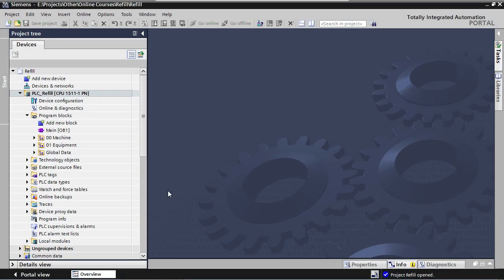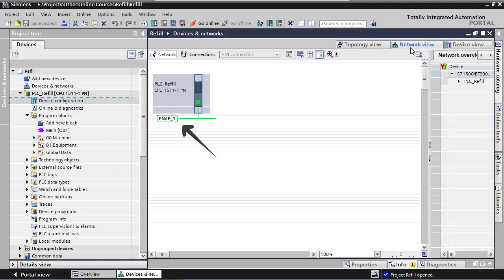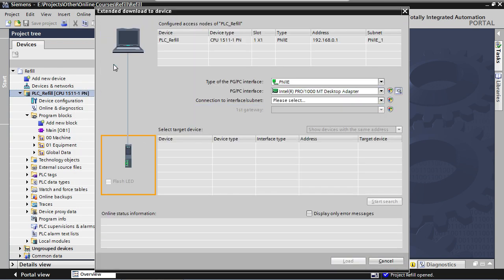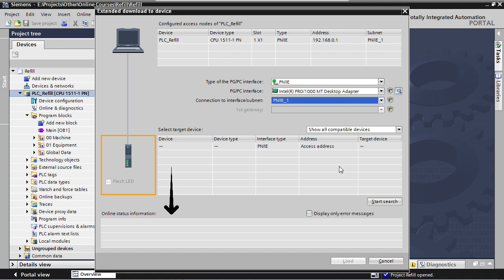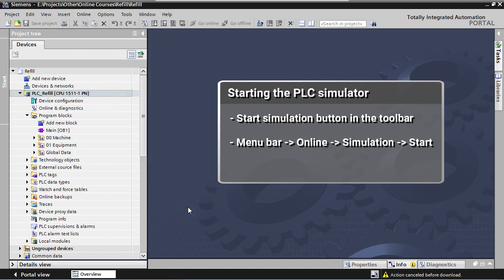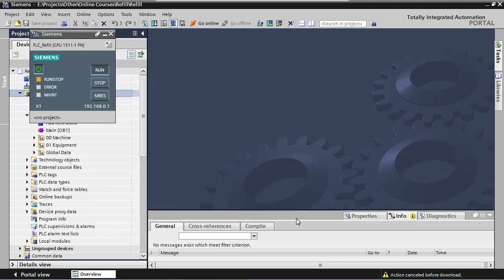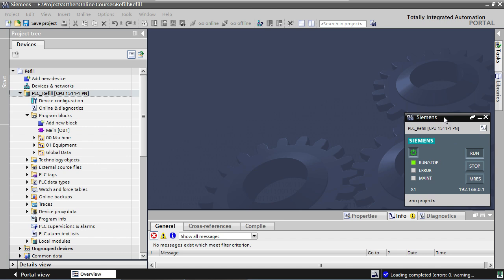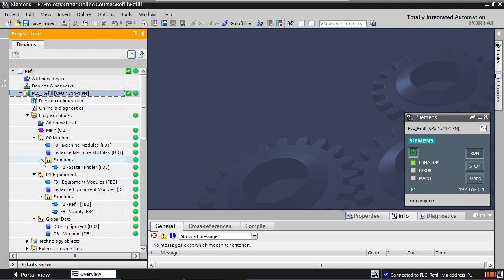How to Download your TIA Portal PLC Application to S7-PLCSIM (TIA Portal Course)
In today's video, you´ll learn how to add an HMI device to your existing TIA Portal project.

This video is only a small taste of my PLC programming course on my online courses which takes you through the steps of converting a real-life sample application into a fully functional TIA PLC application.

COURSE DESCRIPTION
Learn the basic concepts, tools, and functions that you will need to create fully functional PLC applications within the widely popular totally integrated automation solution, Siemens TIA Portal.

Build a Strong Foundation in TIA PLC Programming with this Fully Featured Course:
►TIA Project Creation, PLC Setup and Hardware Configuration
►Program Structuring and Programming of Function Blocks
►Application Download and Online Monitoring
►Online Troubleshooting

Learning the fundamentals of TIA programming puts a powerful and very useful tool at your fingertips.  TIA Portal is one of the leading automation platforms used in industry, offering automation solutions for manufacturing companies all over the world.

Suitable for beginning programmers, through this course of 40 lectures and over 2.5 hours of content, you’ll learn all of TIA Portal´s fundamentals and establish a strong understanding of the concepts behind each step of creating a structured and well-written TIA PLC application.  Each section of the course will have you actively participating with programming exercises, putting your new learned skills into practical use immediately.

At the end of the course, you will be able to create, structure, program and download your first PLC application from scratch using a wide array of TIA specific skills and TIA best practices.

Complete with downloadable TIA sample applications, checklists and other useful work documents, you’ll be able to work alongside me as we work together through each concept.